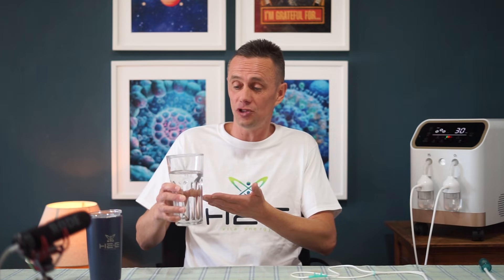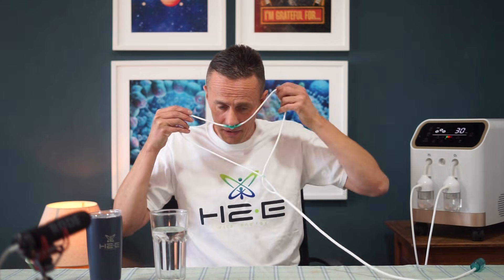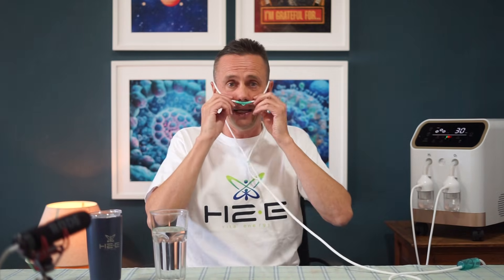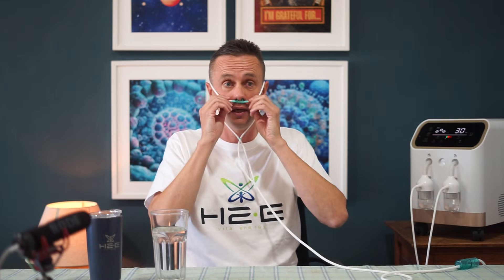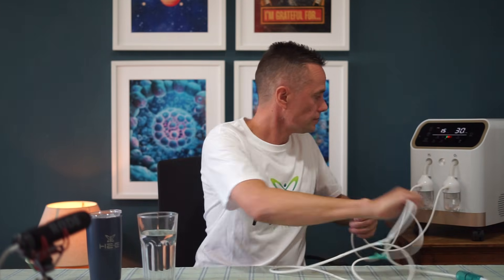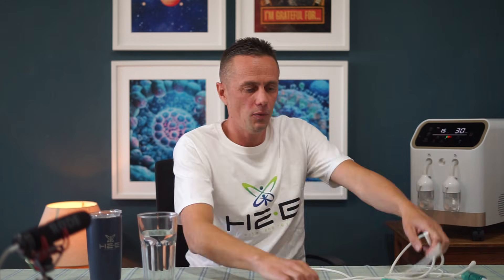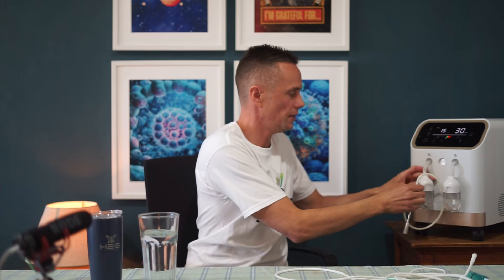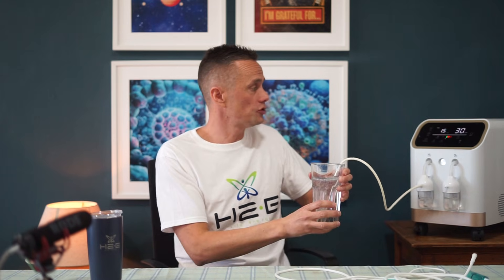What Can Hydrogen Therapy Help With ?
In this video Tony, welcomes you to H2=E Hydrogen Therapy and shares with you what is hydrogen therapy, and who can benefit from hydrogen therapy

At H2=E we have been passionate about hydrogen therapy since 2017. Over the years our passion has grown, because we know what hydrogen therapy does. It is this tiny molecule that is already part of us, that works with the body in this prefect way neutralizing oxidative stress, with no know side effects.